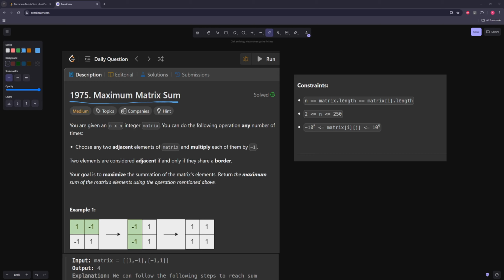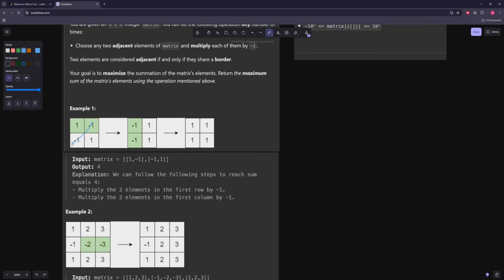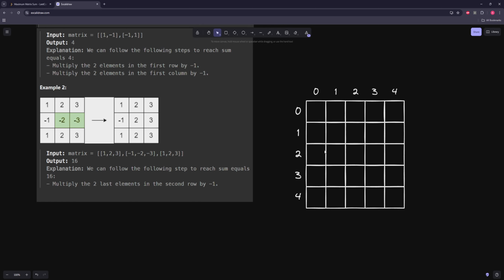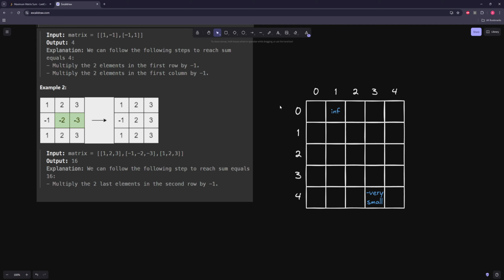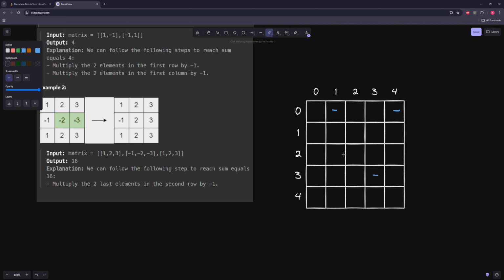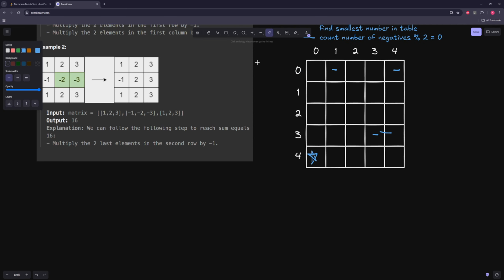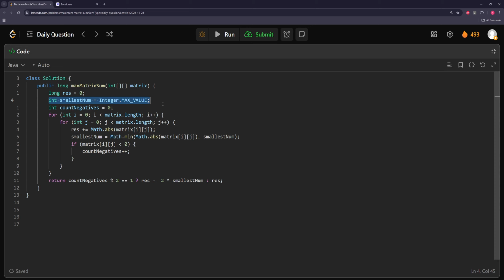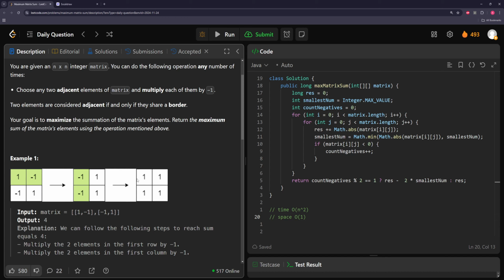LeetCode 1975 - Maximum Matrix Sum - Java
Solution, explanation, and complexity for LeetCode 1975 in Java